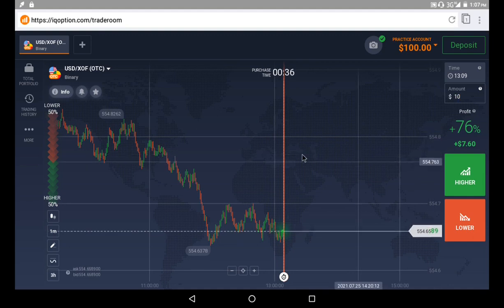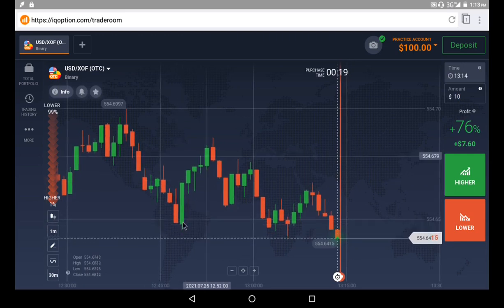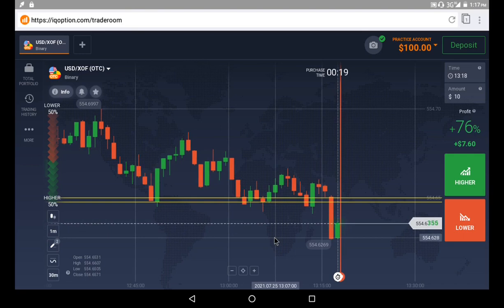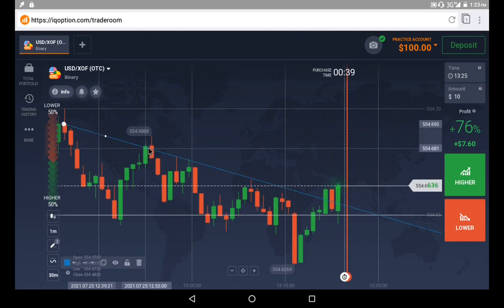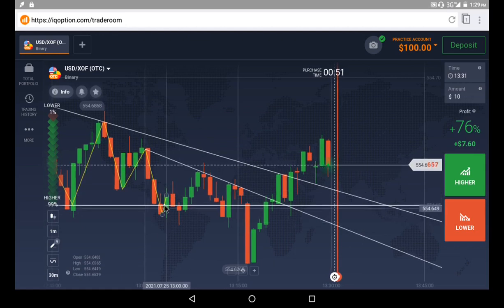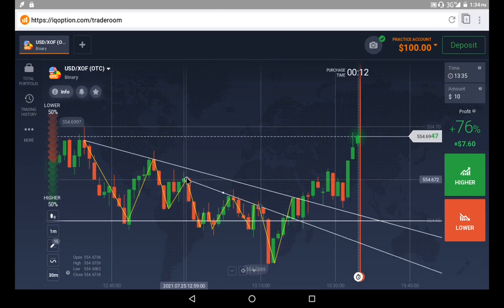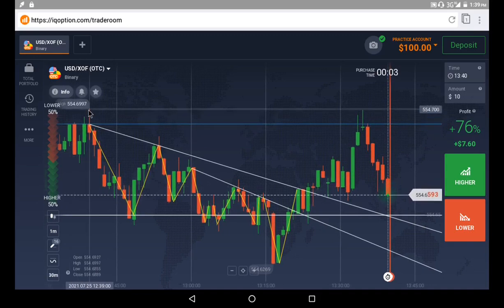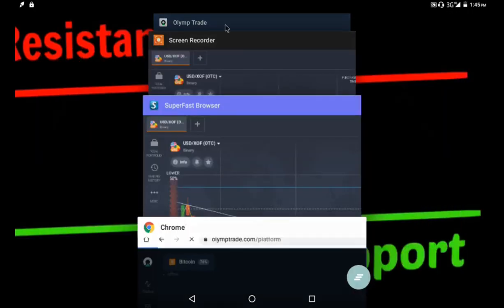BINARY 105 ROUND NUMBERS